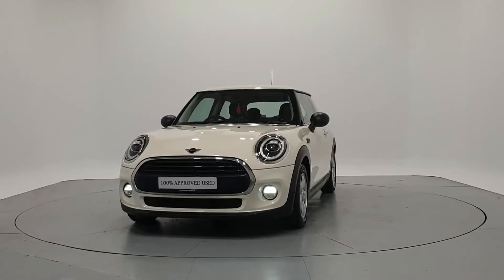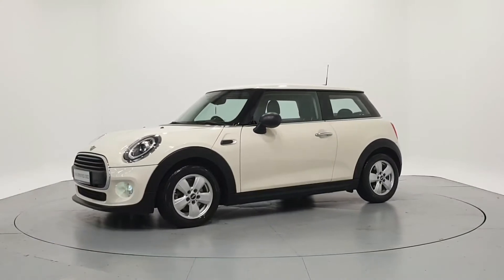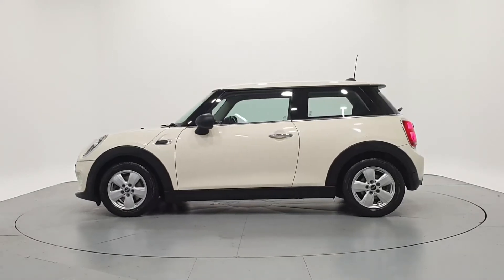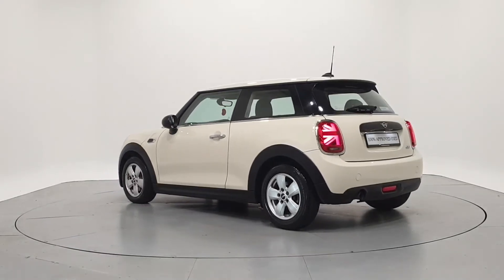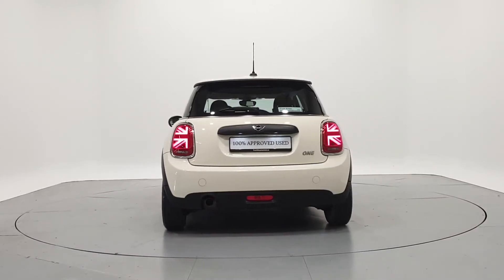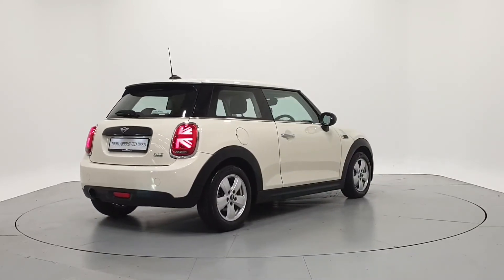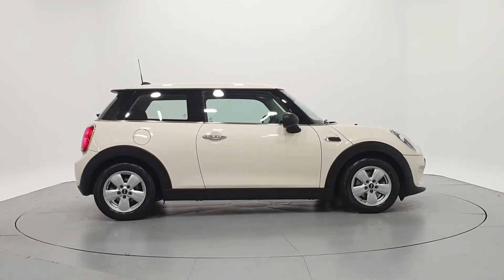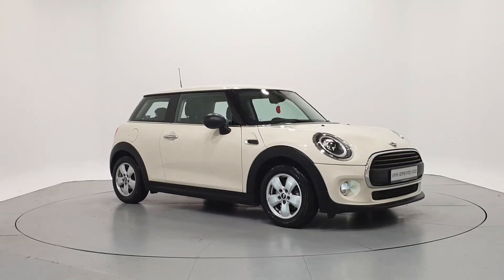182D4471 - 2018 MINI HATCH 3-Door One 19,450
Here is a video of our 182D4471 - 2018 MINI HATCH 3-Door One 19,450. Please contact fknrsales to arrange a test drive today. Frank Keane BMW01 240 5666